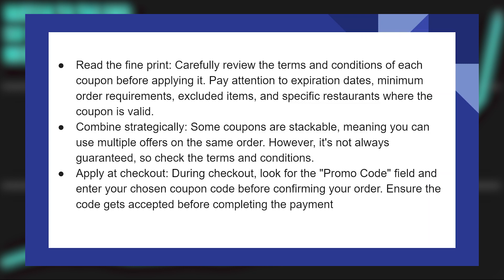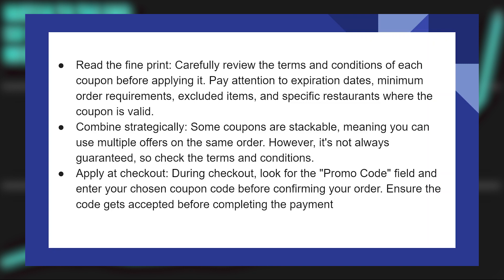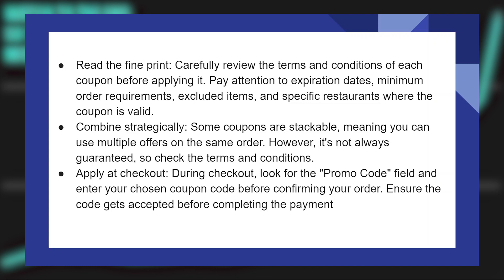HOW TO USE COUPONS PROPERLY ON DOORDASH 2025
In this video, we will walk you through the step-by-step process of How to use coupons properly on doordash. We'll delve into the details, provide valuable insights, and ensure you have all the information you need to succeed. Here's what you can expect:

0:00 INTRO
0:06 TUTORIAL